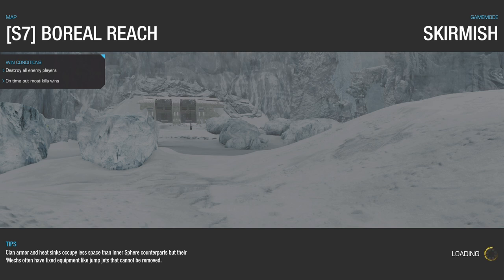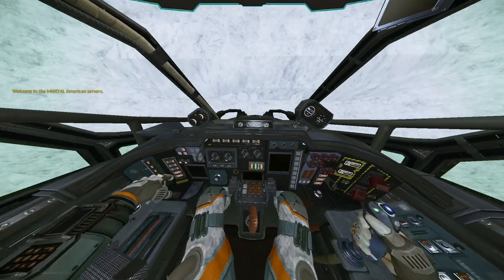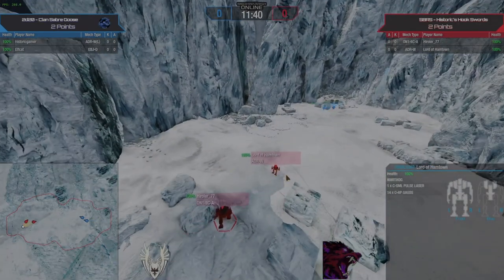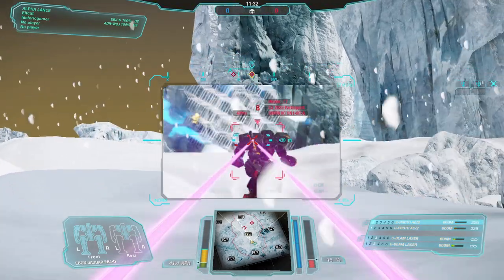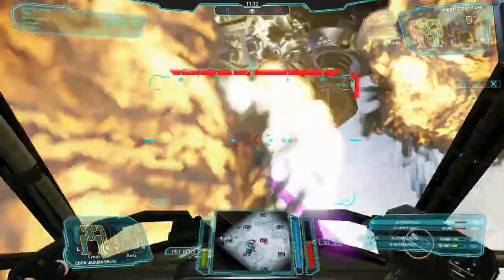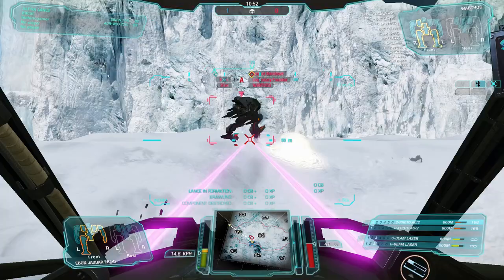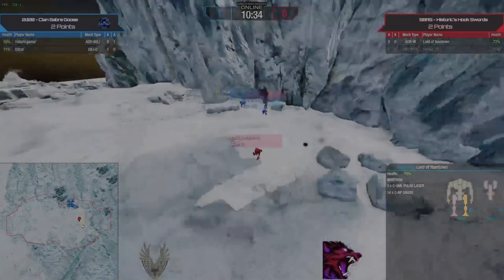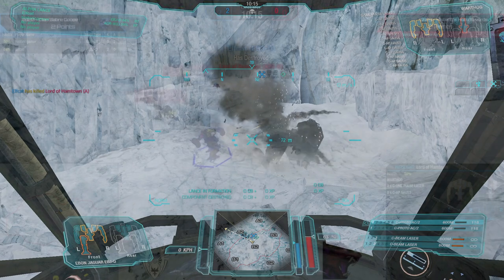MWO Histy's Week 2 Duel 3 2024 06 15 18 12 30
A hybrid show of a very successful third duel in Week 2 of 2024's TOS, interspersing footage from the cockpit of ElfJaguar, armed with dual Proto AC2s supplementing a withering pair of Beam Lasers, and the spectator view from the Twitch stream of Markolai!